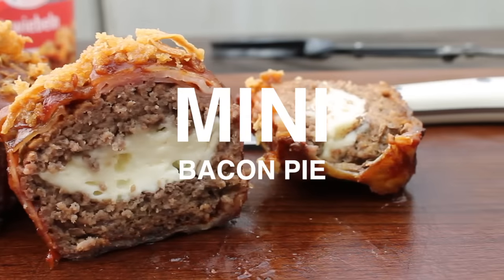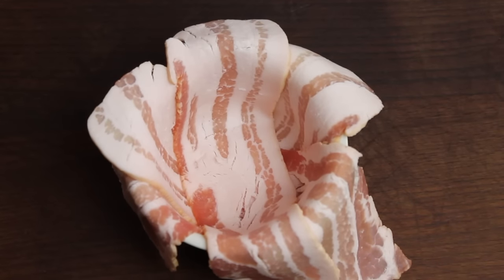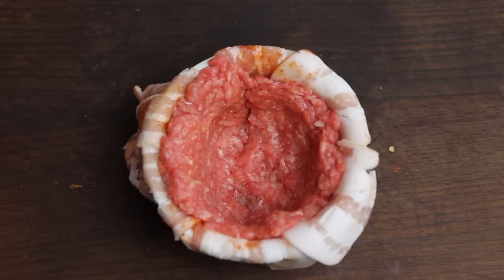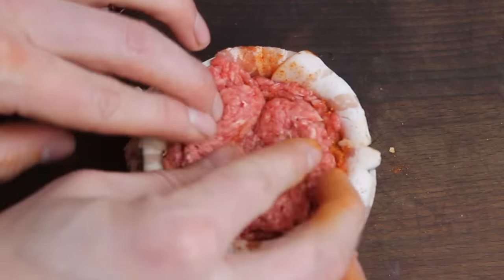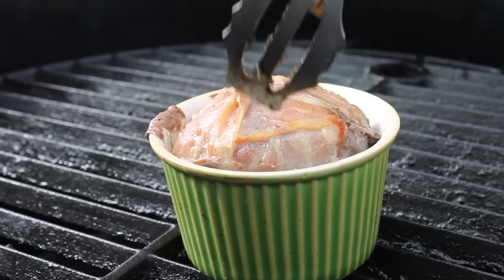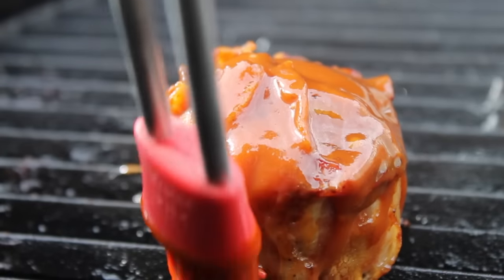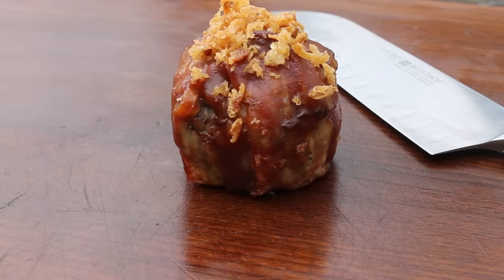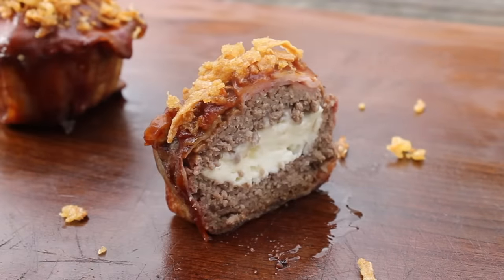Mini Bacon Pie - english Grill- and BBQ-Recipe - 0815BBQ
Mini Bacon Pie - english Grill- and BBQ-Recipe - 0815BBQ. A great recipe for Grill and Smoker.

Mini Bacon PieMini Bacon PieMini Bacon PieMini Bacon PieMini Bacon PieMini Bacon PieMini Bacon PieMini Bacon PieMini Bacon PieMini Bacon PieMini Bacon PieMini Bacon PieMini Bacon PieMini Bacon Pie